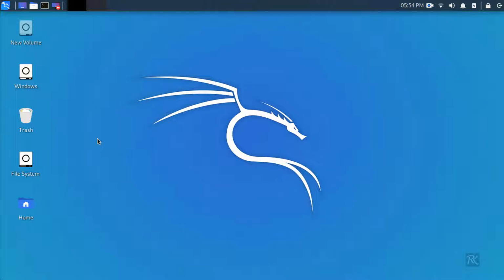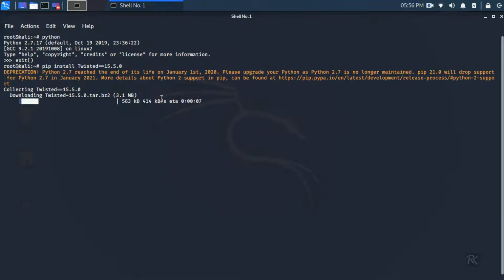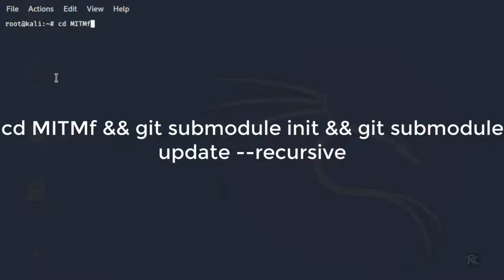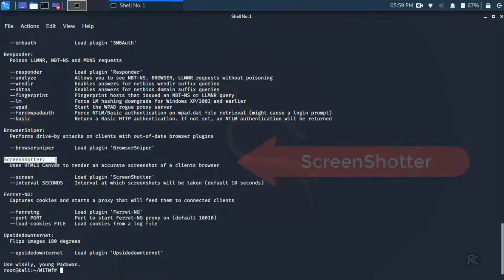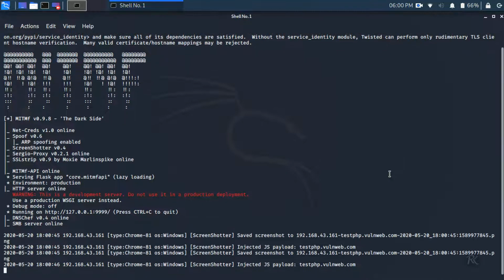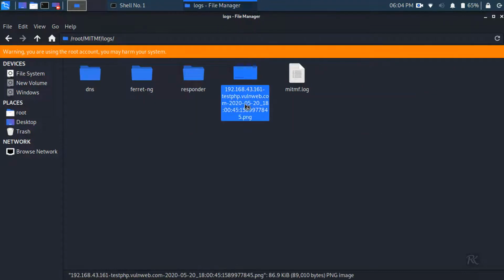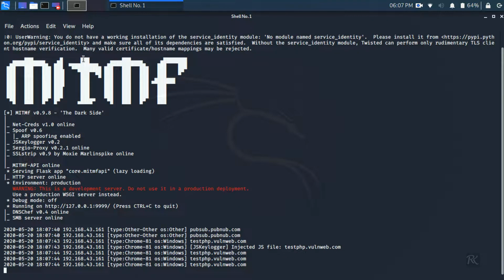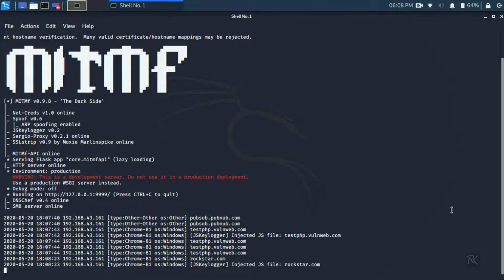MITMf ScreenShotter and JSKeyLogger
MITMf Screenshotter & JSKeyLogger

Using this ScreenShotter now it is possible to take screenshot in MITMf (Man In The Middle Framework) of client browser.  Now it's easy to take screenshot and you don't have to install lot of packages or any special software or tool.